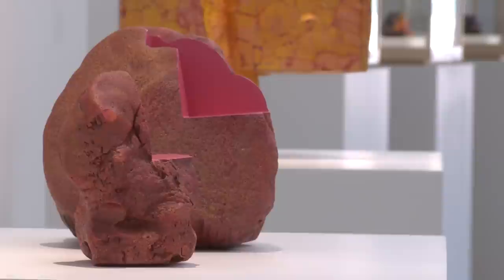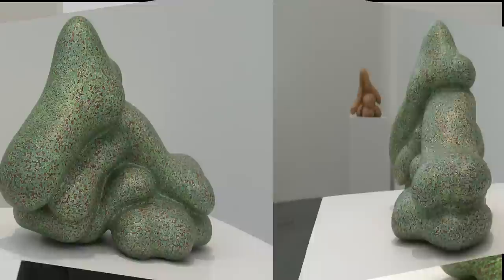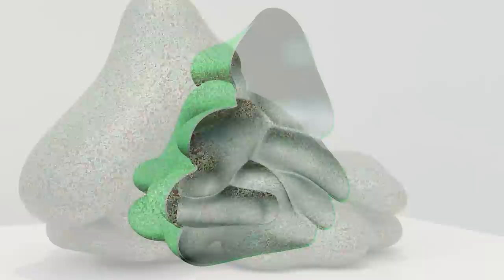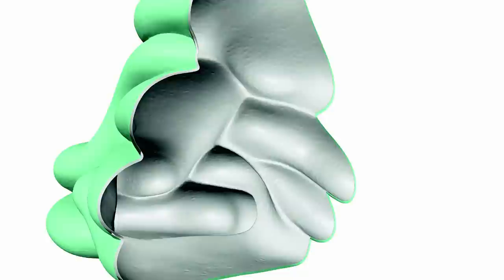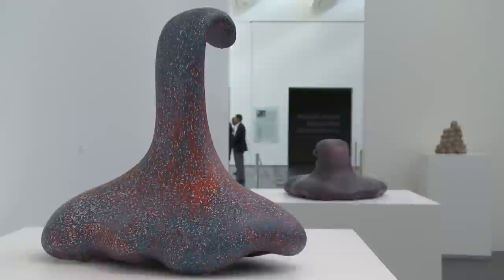Ken Price Sculpture: A Retrospective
For more than fifty years, Ken Price, born in 1935 in Los Angeles, created remarkable and innovative works that have redefined contemporary sculpture practice. Price procured a cult following among critics and scholars since the 1960s, including Lucy Lippard, who declared in 1966, "It is a fact rather than a value judgment that no one else, on the east or west coast, is working like Kenneth Price." Price's work has been much talked about, though not widely exhibited until relatively recently (and then only in group shows or in commercial gallery presentations). The retrospective at LACMA traces the development of Price's practice from his luminously glazed ovoid forms to his suggestive, molten-like slumps, positioning him within the larger narrative of modern American sculpture. This sculptural retrospective honors the late artist's creativity, originality, and revolutionary art practice.